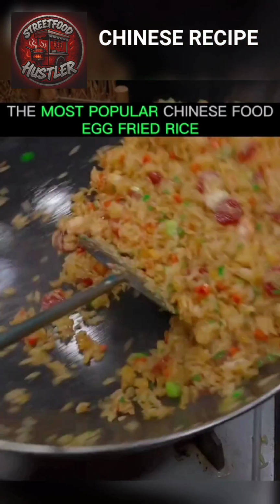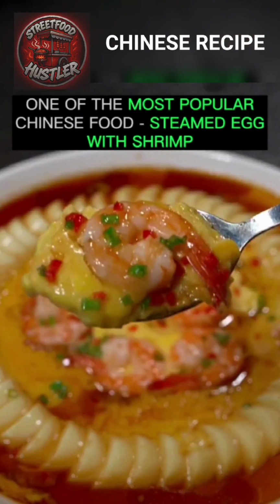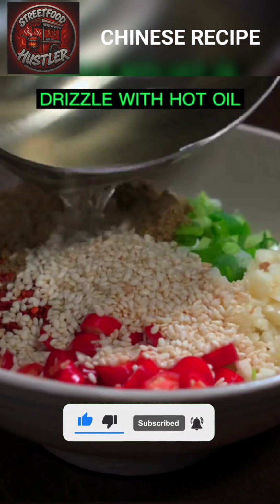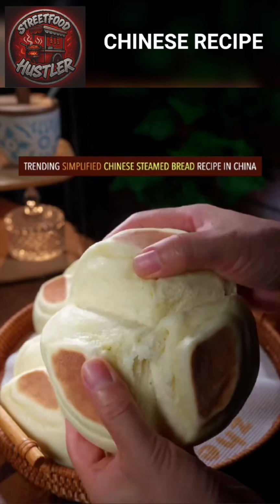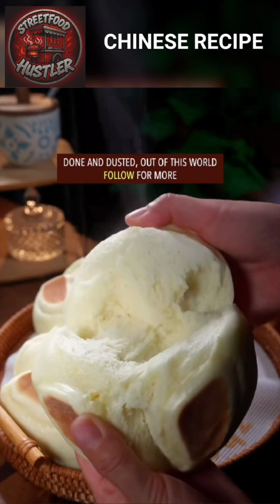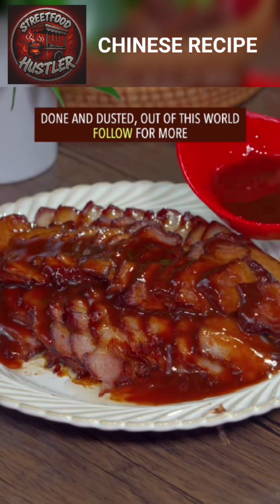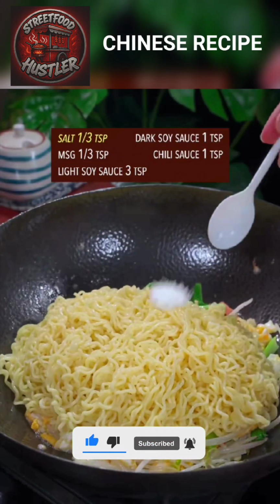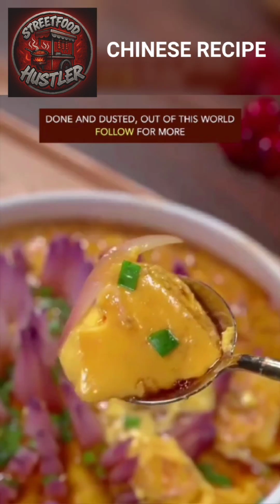🥘 Fast & Delicious Chinese Recipes You Can Cook at Home | 3-Minute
Discover 3 quick and easy Chinese recipes in just 3 minutes! 🍜🔥  Perfect for anyone who loves fast, delicious, homemade cooking.